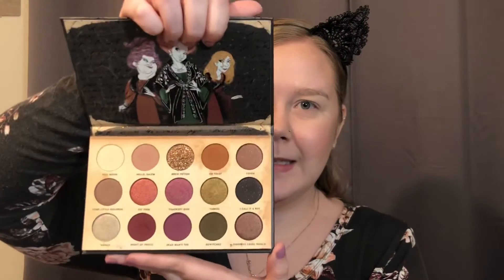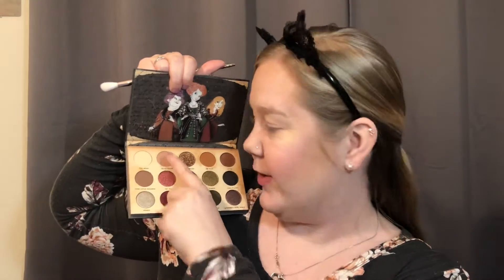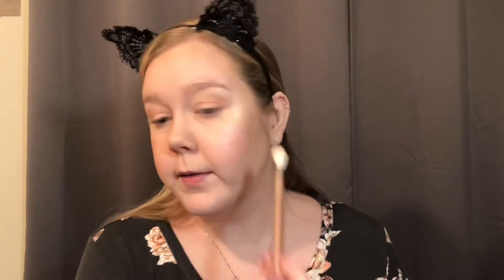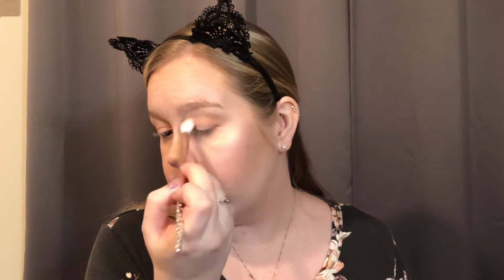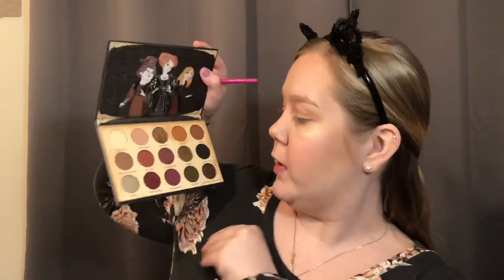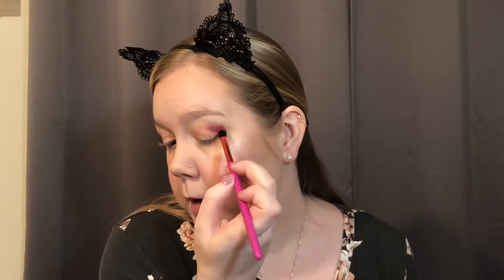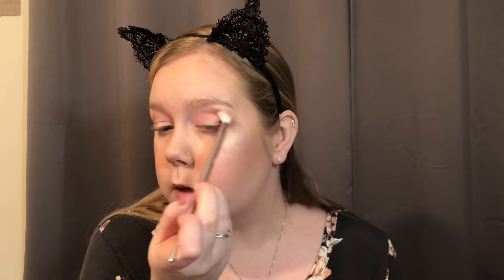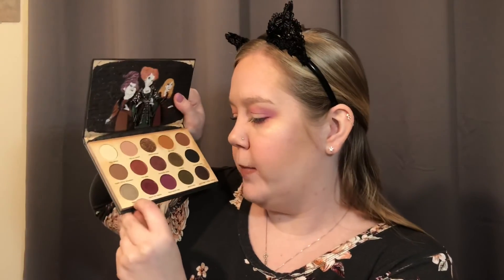Gather Round Sisters ColourPop Hocus Pocus! A more... Everyday Look?!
Products Used-
ColourPop Gather Round Sisters Palette
Wander Beauty Mile High Club Mascara
MAC Cosmetics Satin Lipstick 822 Spirit
Maybelline Vivid Hot Lacquer 62 Charmer
Vera Mona Color Switch

Nails- ColorStreet Manchester Mauve